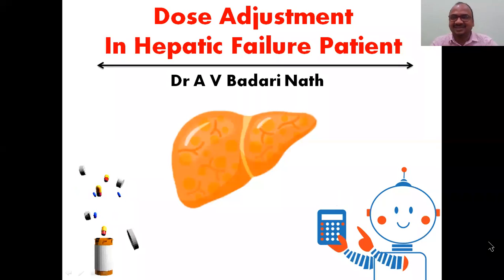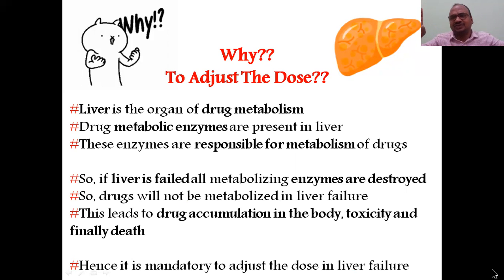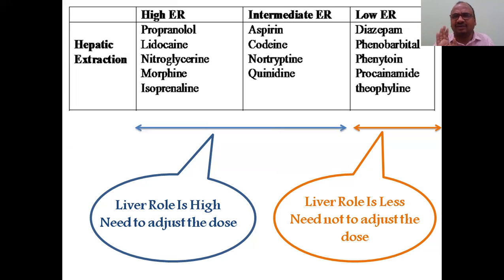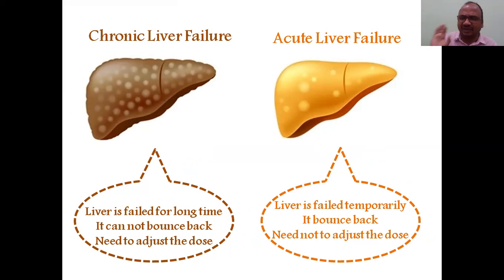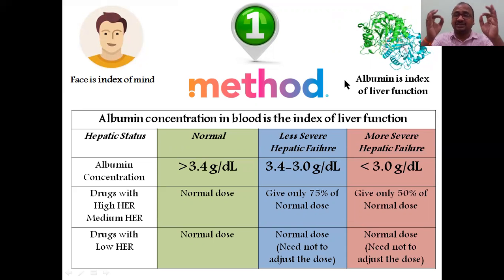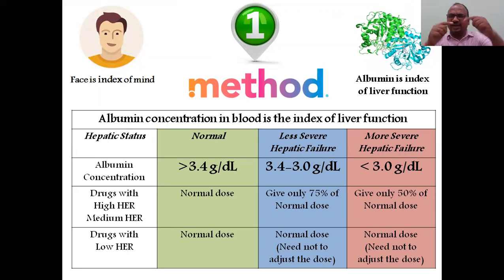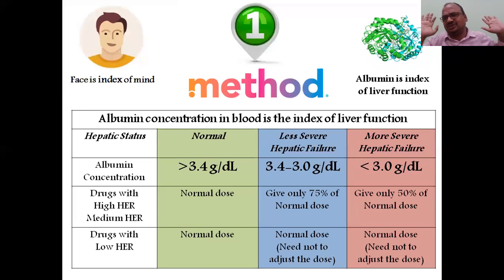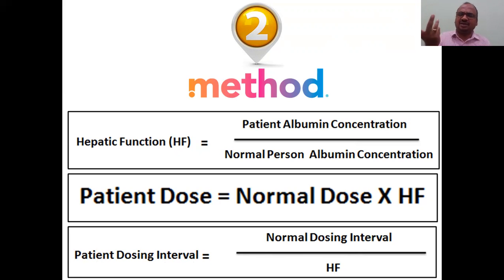Dose Adjustment In Hepatic Failure Patient